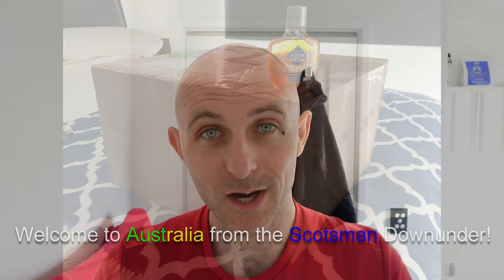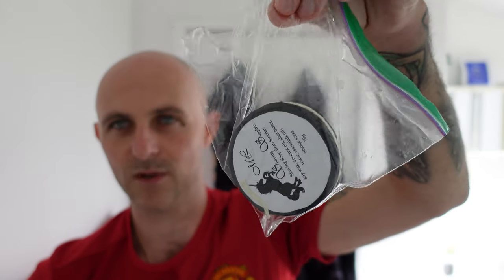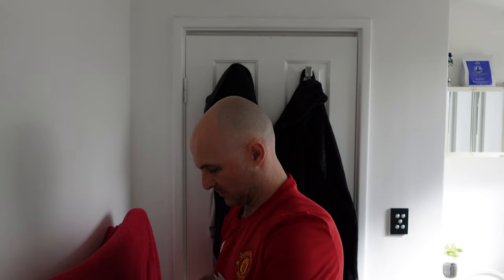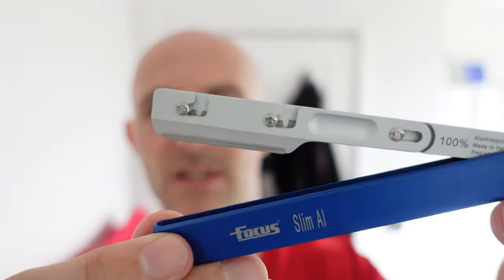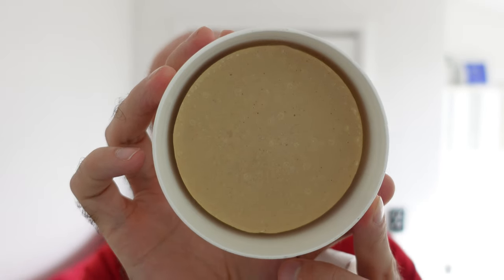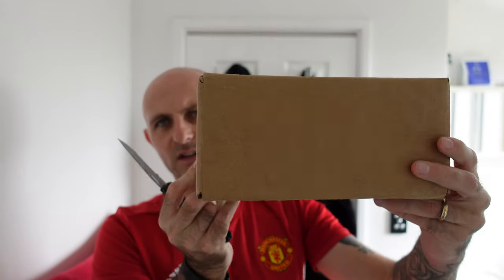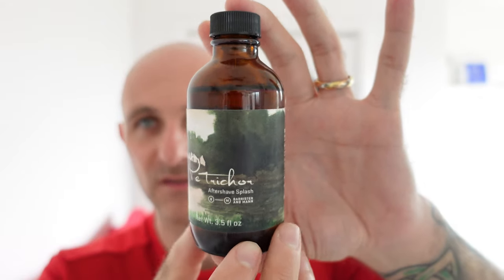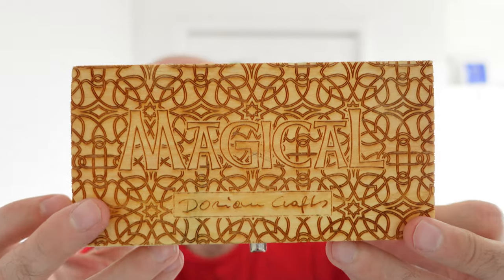A trully epic unboxing! Thank you to all involved!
Well of those who are able to be named thanks to the following youtubers for making this happen!